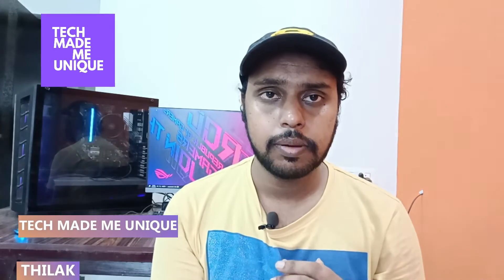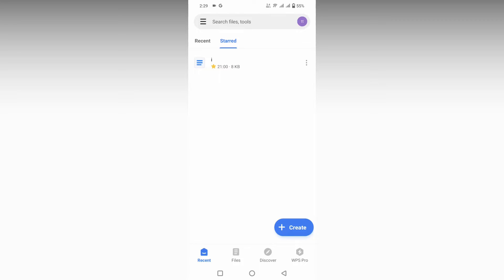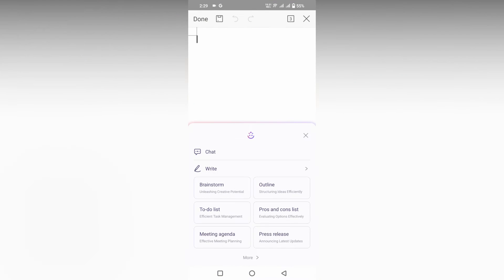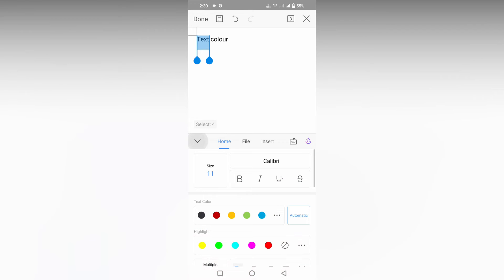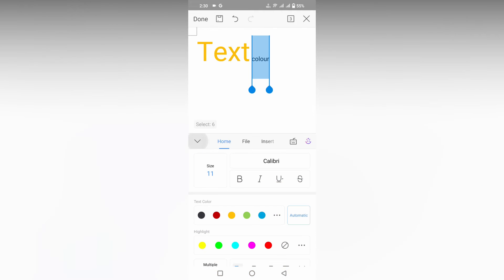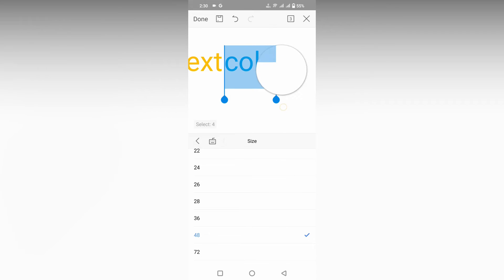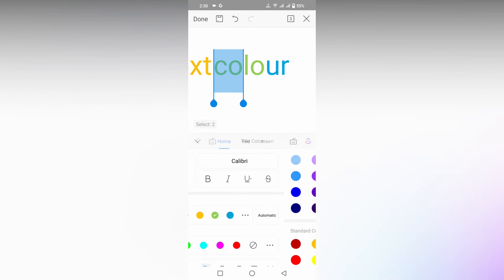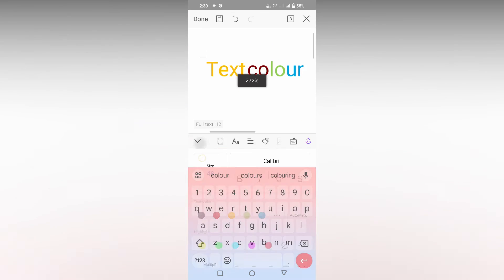How to change text color in wps office writer mobile